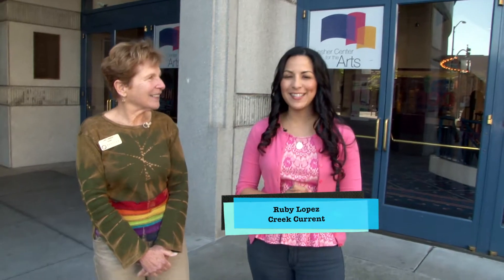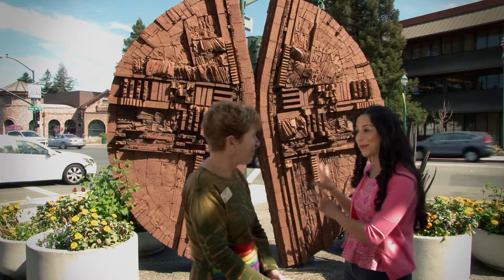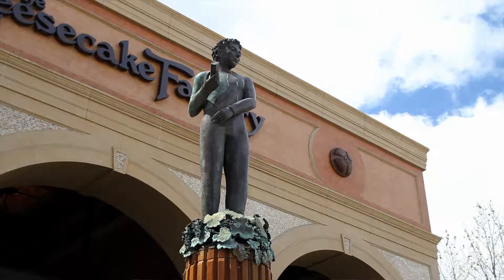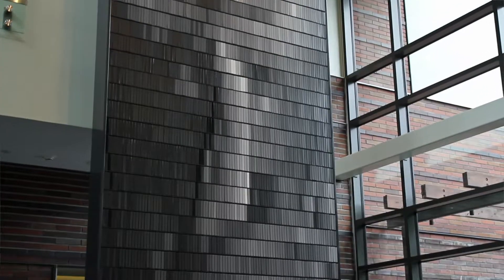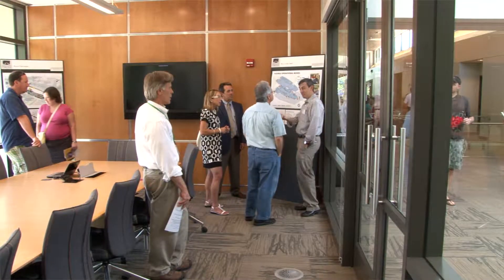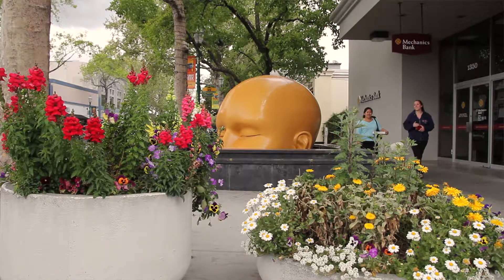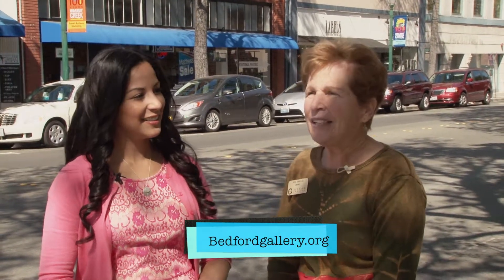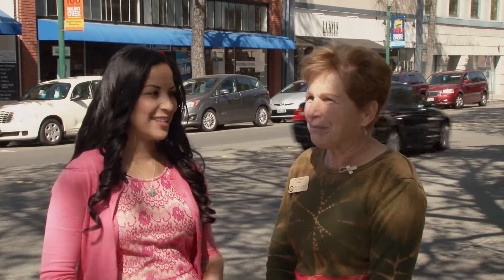Bedford Gallery Public Art Walk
Find out what inspired some Walnut Creek's most imaginative art with a  Public Art Walks hosted by the Bedford Gallery.